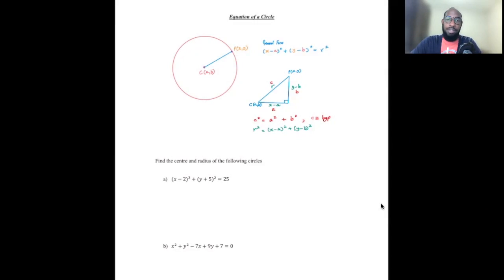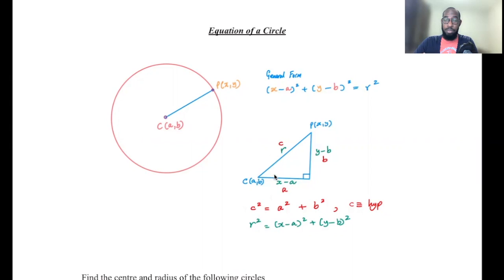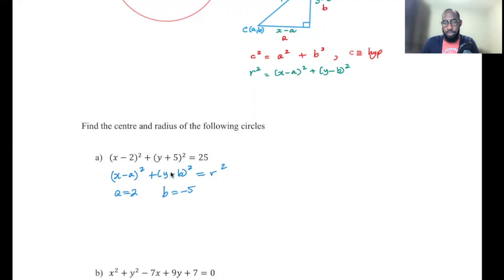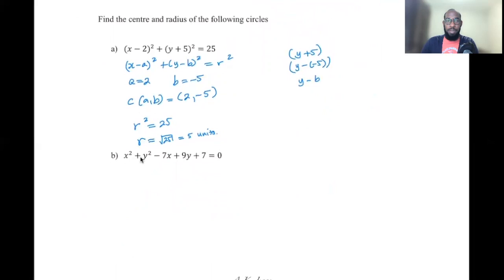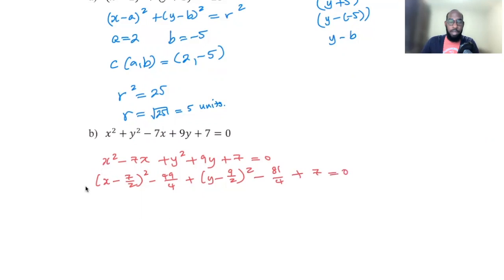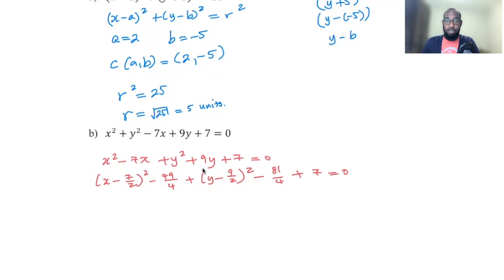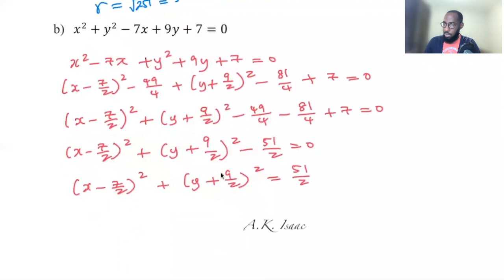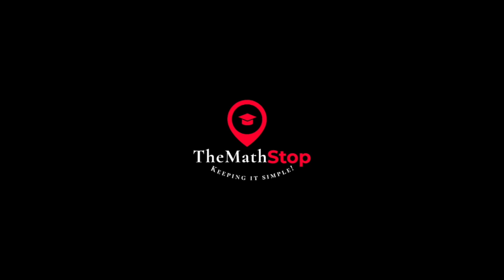Equation of Circle - Centre and Radius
GEAR I USE TO MAKE VIDEOS:
Computer: 13-inch MacBook Pro (Mid 2012)
iPad Pro-2020
Camera: 2K Webcam